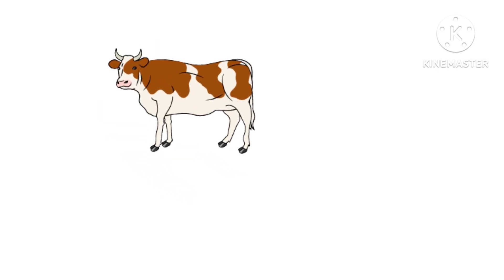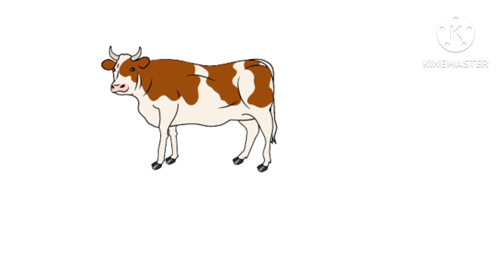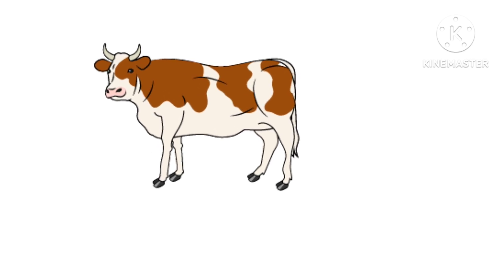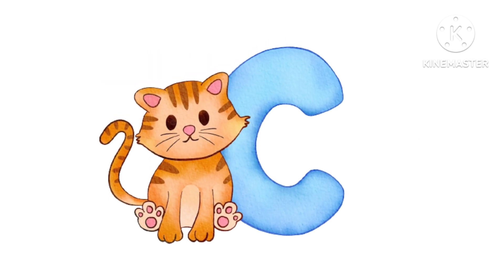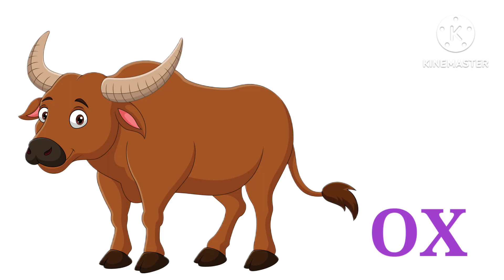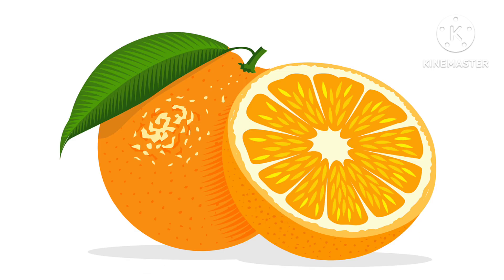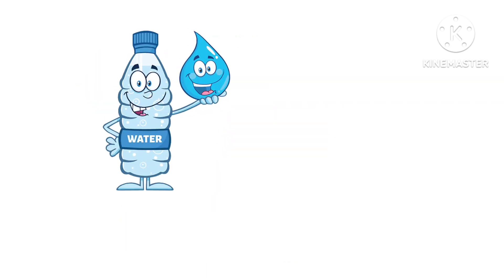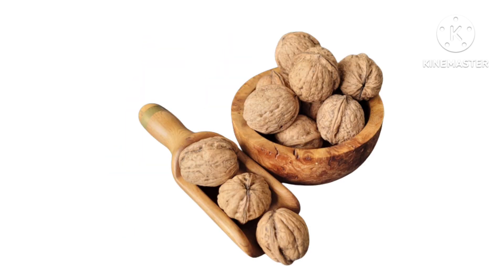A for apple | alphabet song | read and write the alphabets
abc

Learn alphabet

Colours name

Abc rhymes

Hindi varnamala

Moral stories

Animals name

Kids vocabulary

Learn numbers

ABC Phonics Song | Abc phonics song nursery rhymes | Letter sounds for kindergarten phonics sounds | Alphabet song | Learn Alphabet graphemes for Children, kids,  toddlers, preschoolers will learn Phonics song , ABC song , alphabet song,  kids songs & Nursery Rhymes , English alphabets A to Z , A is for Apple

1. toddlers learning videos
2. educational videos for 5 year olds
3. learning videos for toddlers
4. kindergarten learning videos
5. kindergarten learning videos reading english
6. kids a to z reading
7. Kids learning Videos for 5 years
8. preschool learning videos for 3 year olds

Nursery rhymes in English,Piosenki dla dzieci po angielsku, canciones en inglés para niños,เพลงภาษาอังกฤษสำหรับเด็ก, Comptines en anglais,Kinderlieder in Englisch, Lagu-lagu anak berbahasa Inggeris, Musik Untuk Anak,Engelse kinderliedjes, Músicas em inglês para crianças, Gyerekzene, barnvisorna på engelska, 英文兒歌, Písničky v angličtině, أناشيد أطفال باللغة الإنجليزية, अंग्रेजी में नर्सरी कविताएं, Barnerim på engelsk, Canzoni per bambini in inglese.bhiv chf